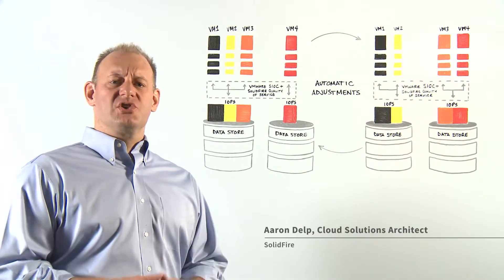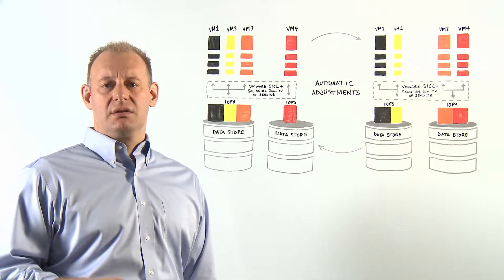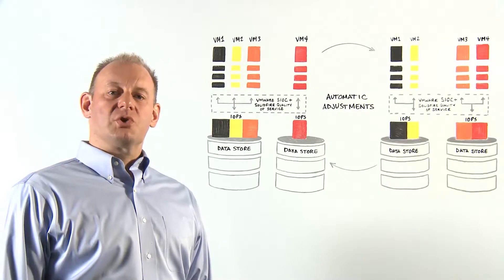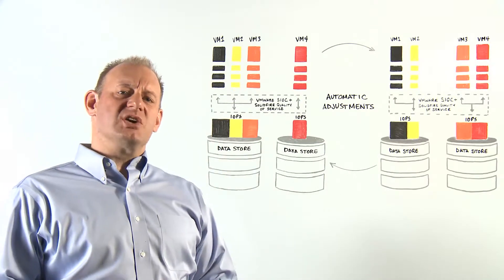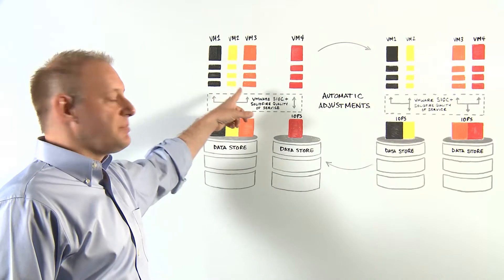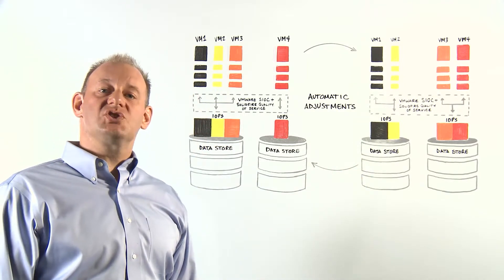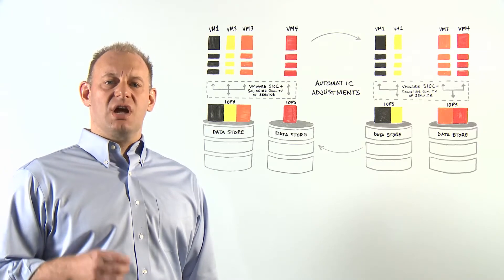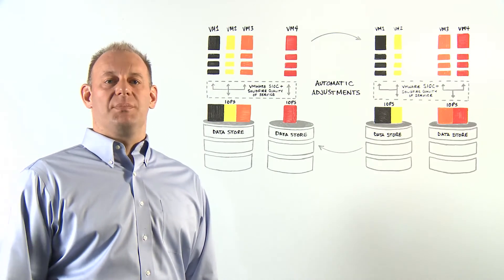VMware SIOC with SolidFire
Only SolidFire is capable of powering the VMware Software Defined Data Center.